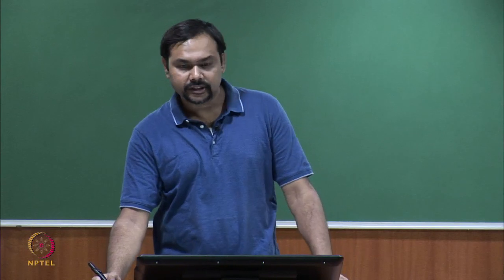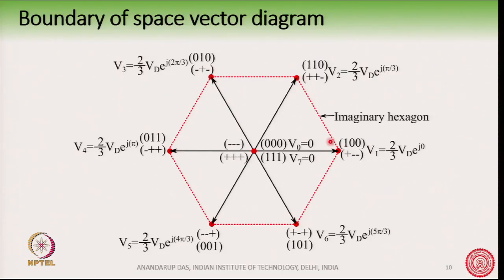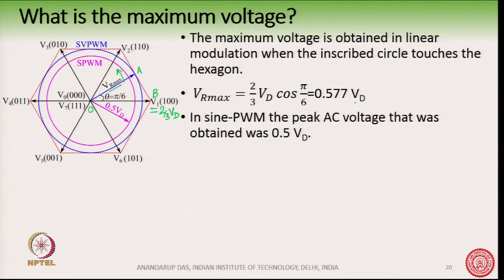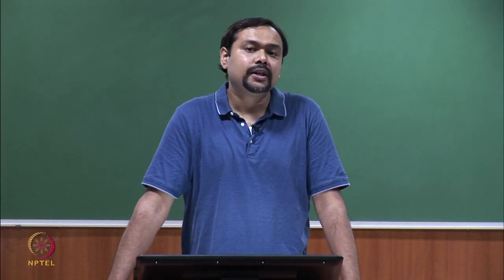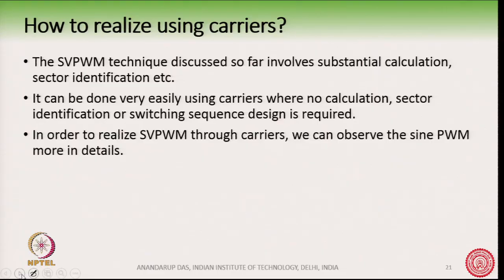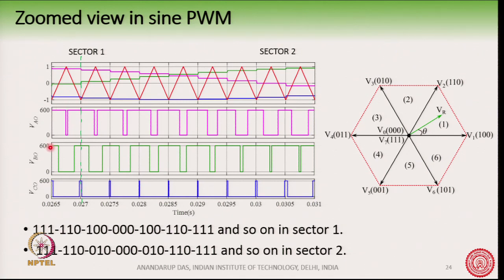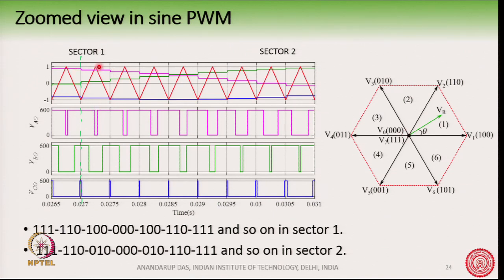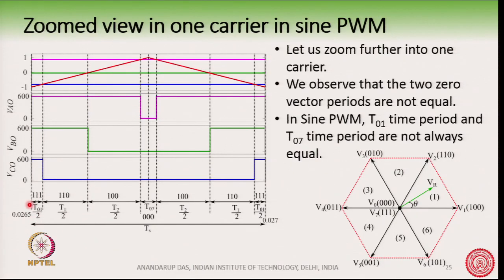Space Vector PWM- Switching Sequence